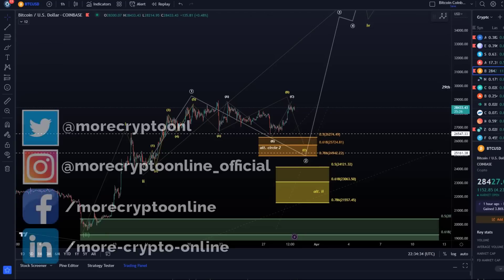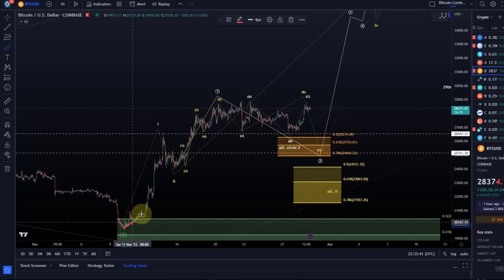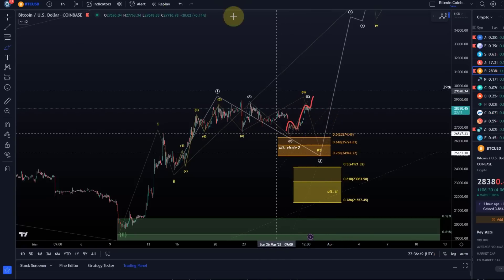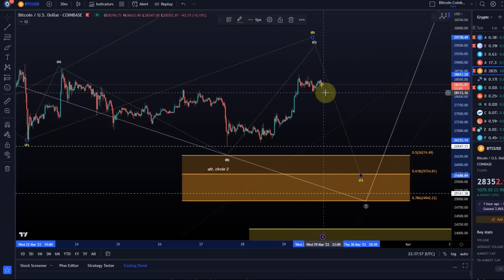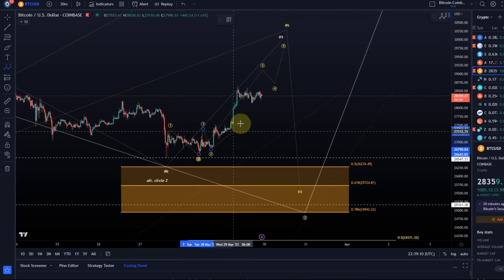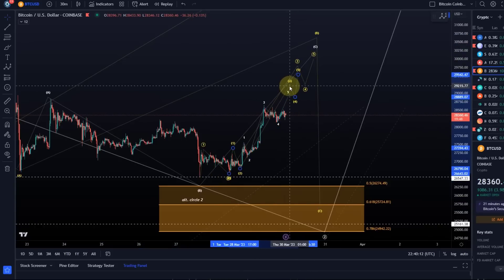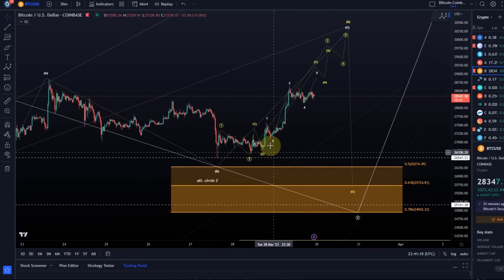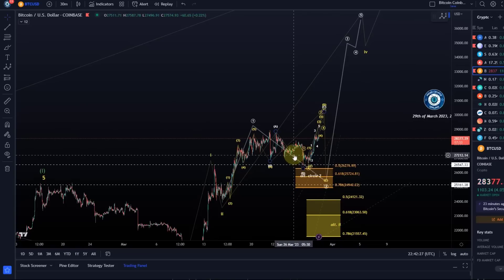Bitcoin BTC Price News Today - Technical Analysis and Elliott Wave Analysis and Price Prediction!